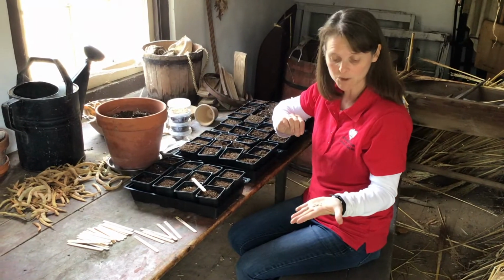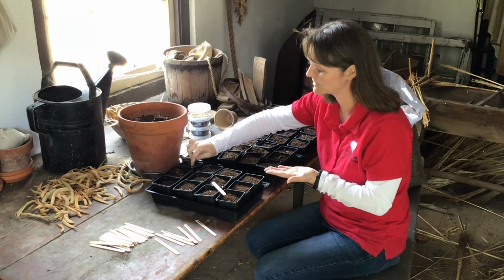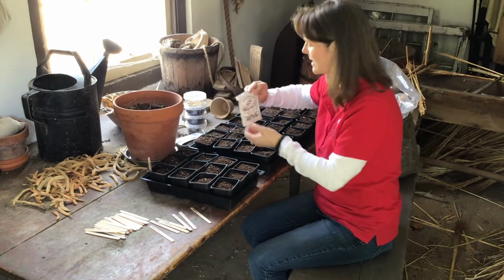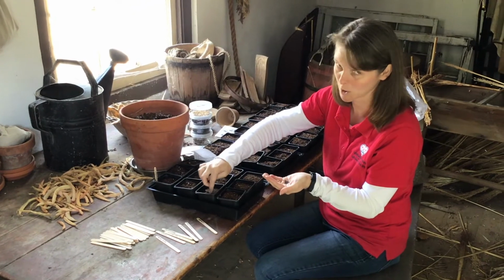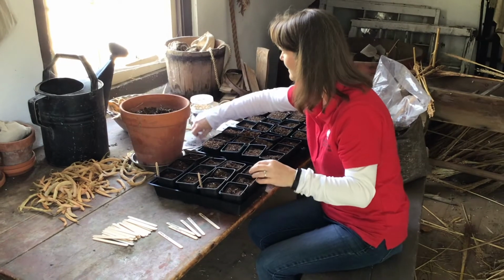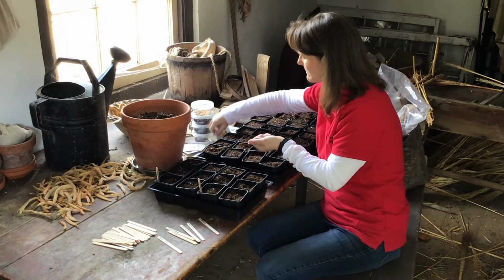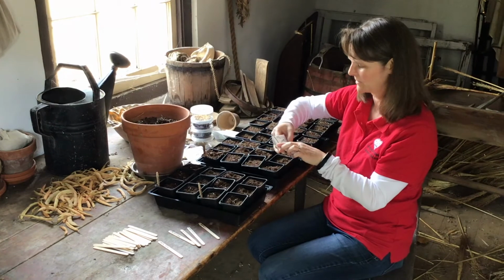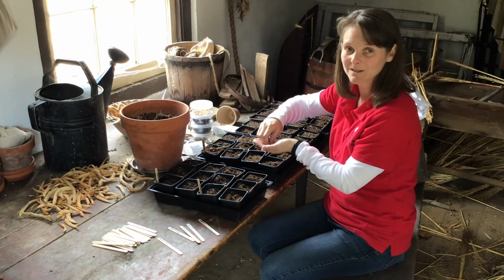Schneider Haus - Shari working on the Four Square Garden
It's still early but it's time to get our seedlings ready to plant in our four square garden. Watch as Shari works in the garden shed and shares what we're planting this year.